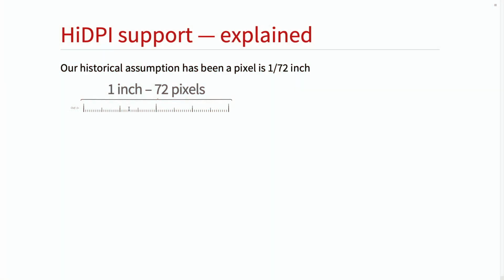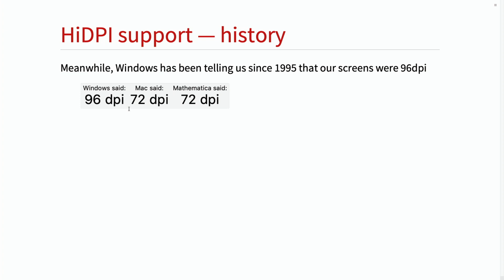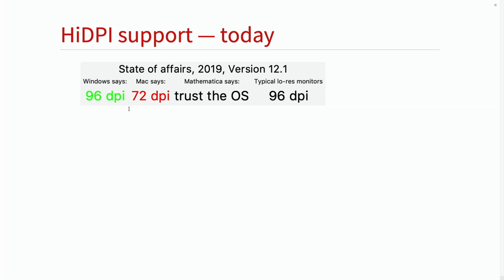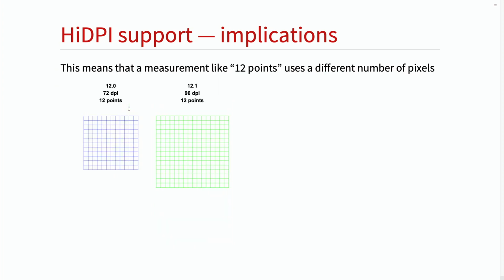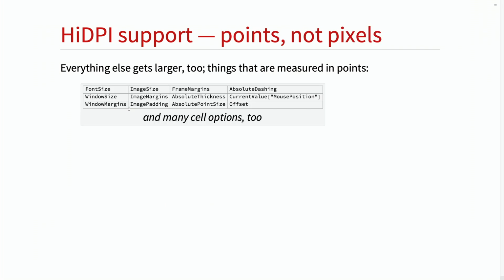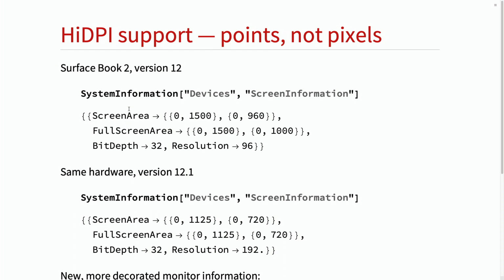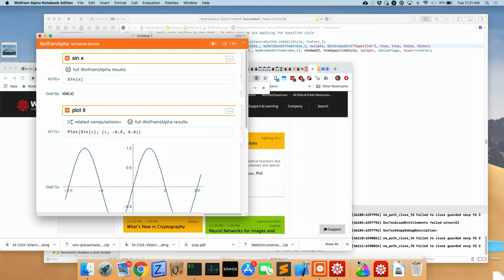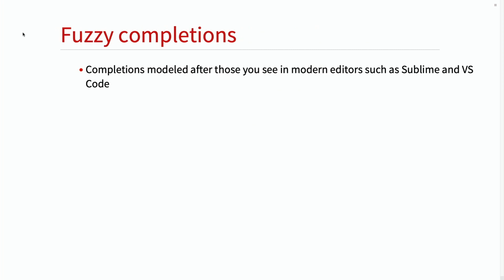State of the Front End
John Fultz